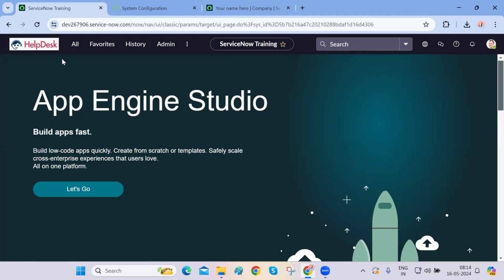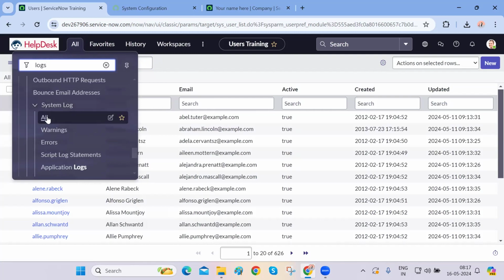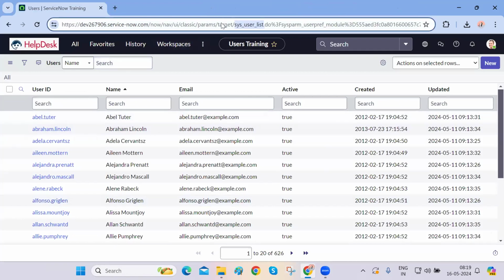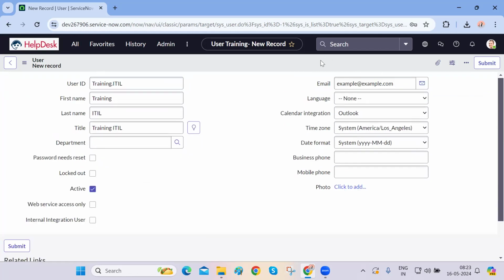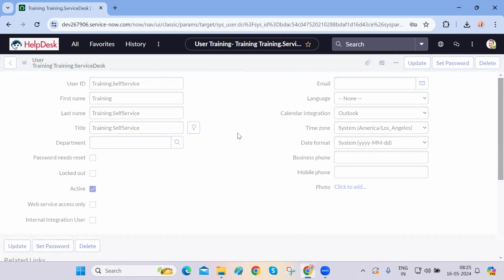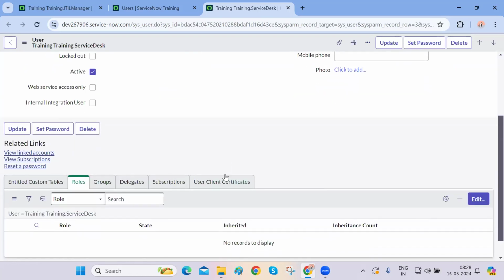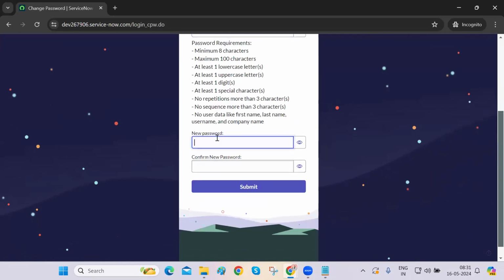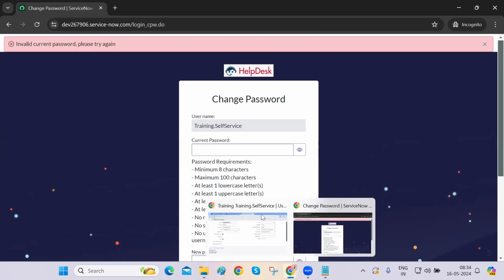ServiceNow Training | ServiceNow User Creation Part 1 | ServiceNow Course Training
Begin your journey to mastering user management in ServiceNow with Part 1 of our detailed tutorial series. This video will guide you through the basics of user creation in the ServiceNow platform, essential for administrators who manage team access and permissions. Learn how to navigate the user interface, understand the necessary fields, and configure initial settings for new users effectively.

In this session, we focus on:
Introduction to the user interface in ServiceNow.
Step-by-step guide on creating a new user.
Explanation of mandatory fields and best practices for setting up user profiles.

What You Will Learn:
How to access the user administration area in ServiceNow.
Detailed process for adding new users to your system.
Tips for entering user information correctly to ensure smooth onboarding.